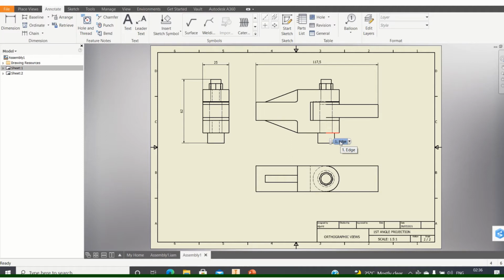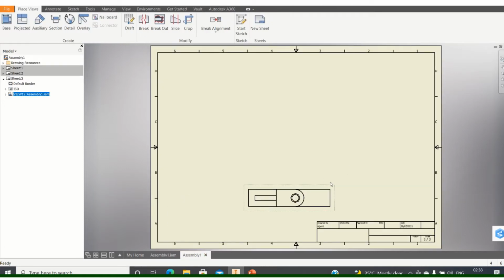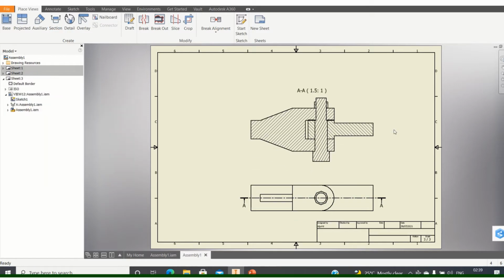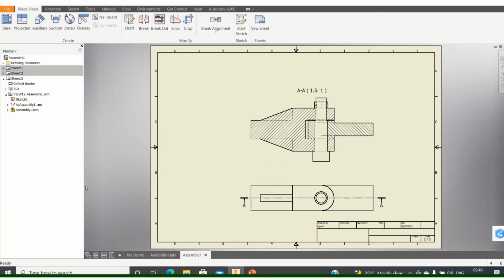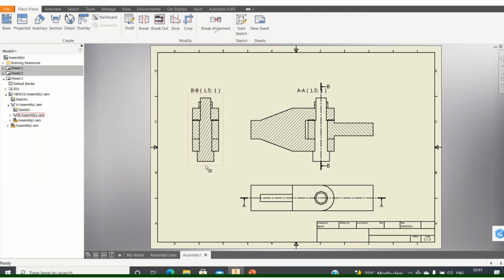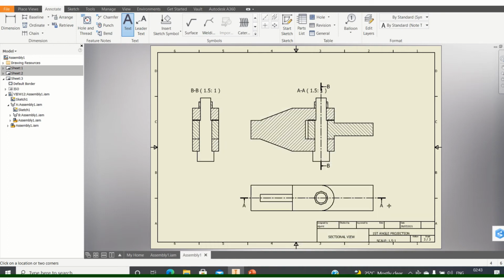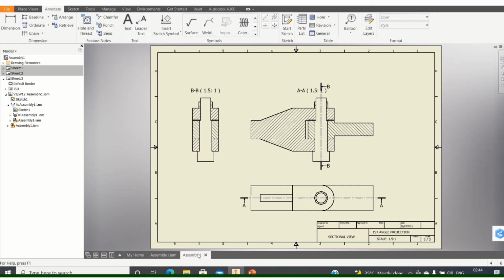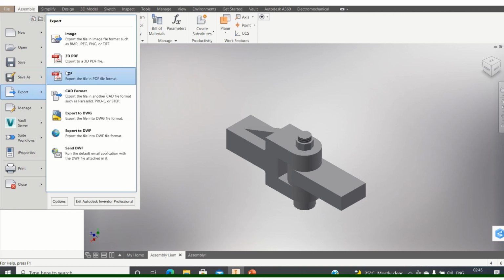MEG 221 Lecture 11 Assenbly 3